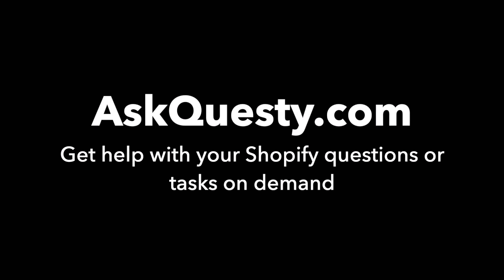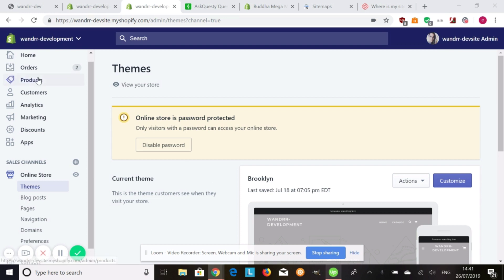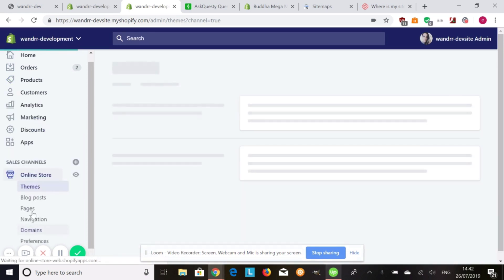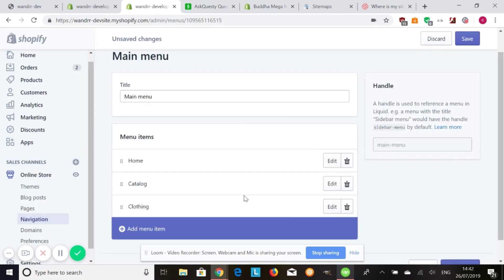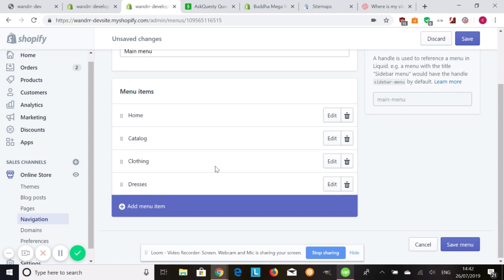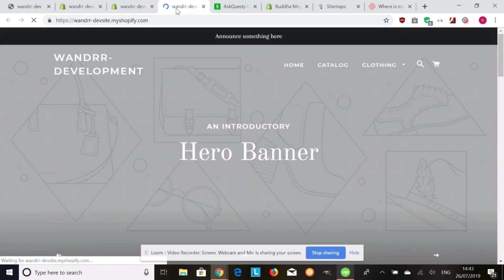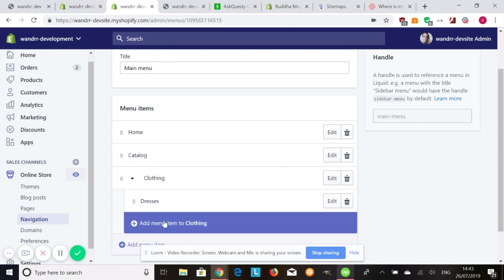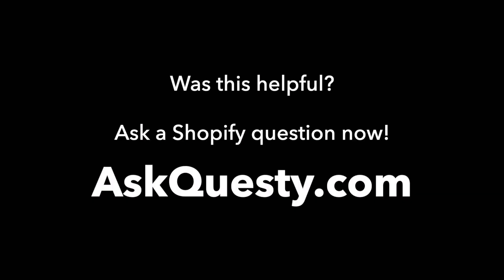Sub Collections Linked | Shopify Tutorial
This is a Shopify tutorial on how to get Sub Collections Linked to a Collection via Navigation Menu.

Our service is:

On-demand:
   Get help the same day
Affordable:
   Most answers cost only $5 - $25
Top quality: